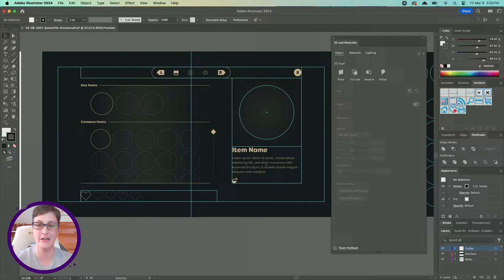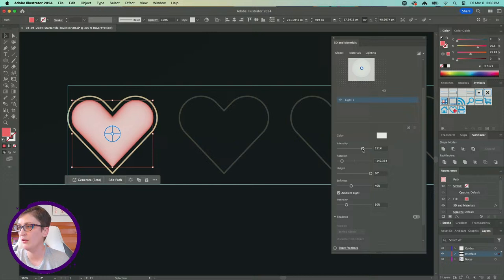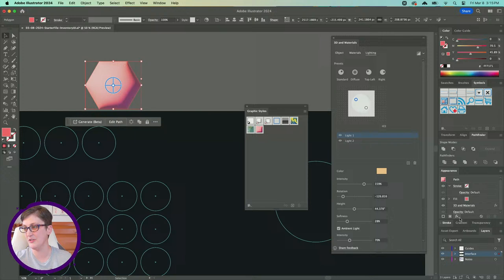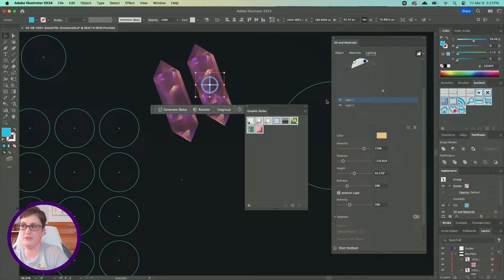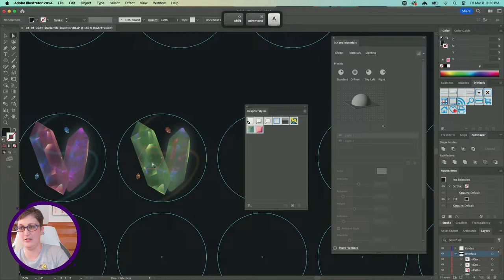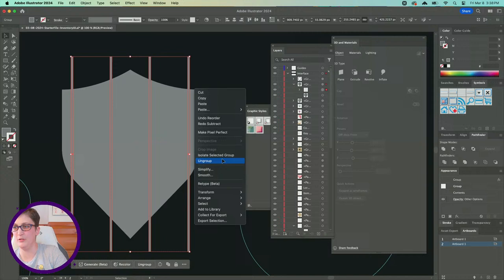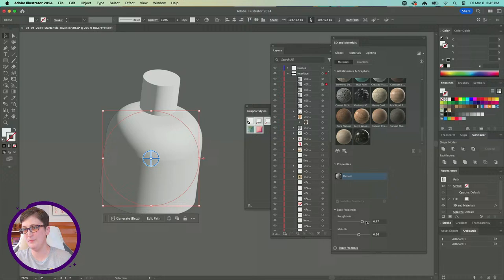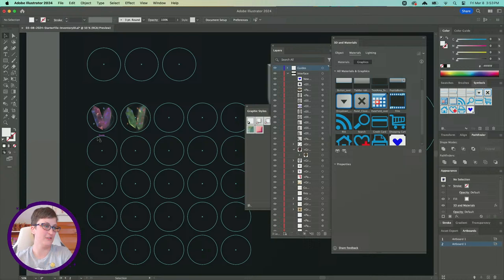Work With Me: 3D in Illustrator with Jack Watson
Take your artwork to a new dimension by using the 3D tools in Adobe Illustrator. Learn how to add multiple lights, render your effects, and even add materials with Jack Watson!

00:00 Start
1:00 Today’s project
4:20 Inflate a shape
16:00 Creating a crystal
34:00 Creating a shield
50:30 Changing material settings